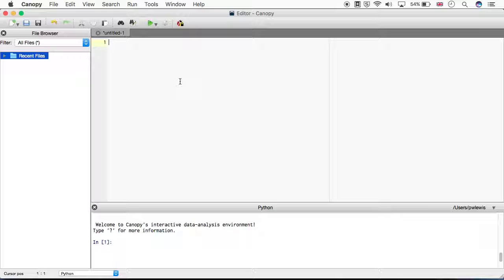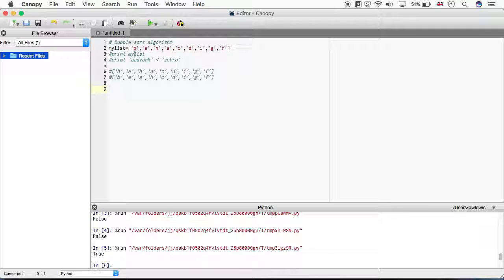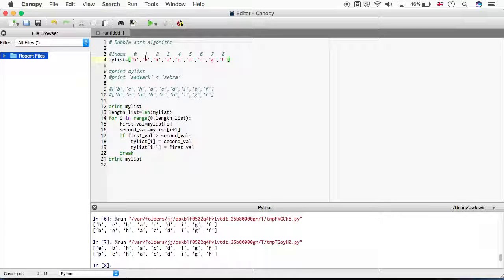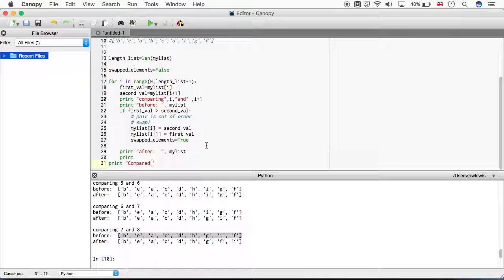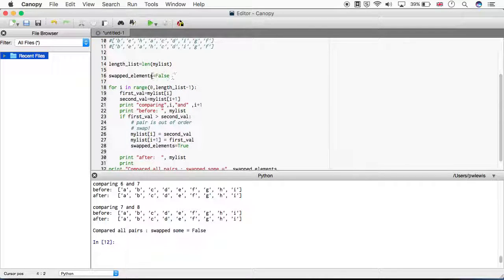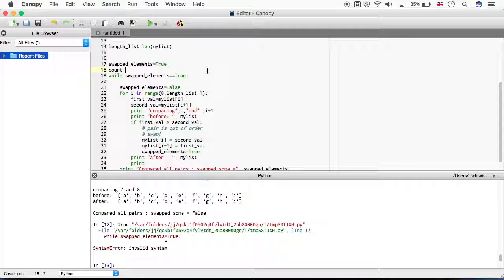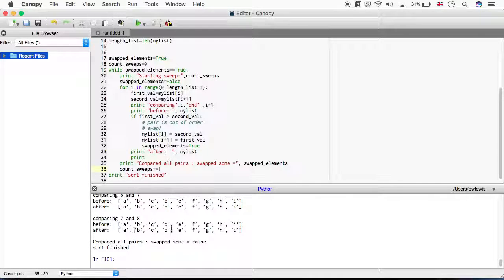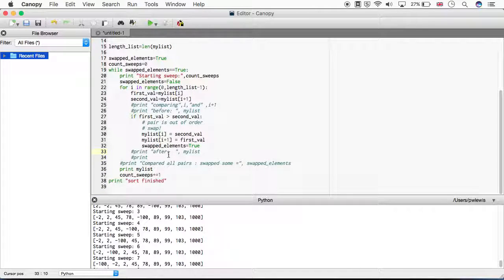CELL3006: Implementation of the bubble sort algorithm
Real-time video showing implementation of the bubble sort algorithm in Python.